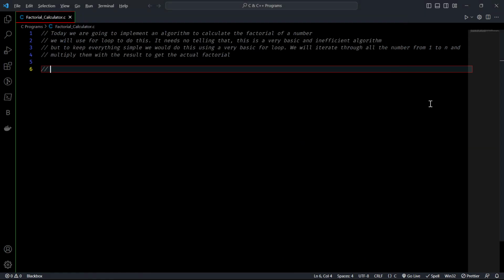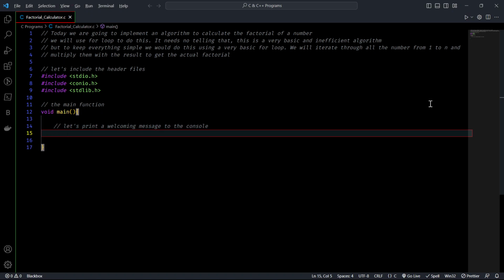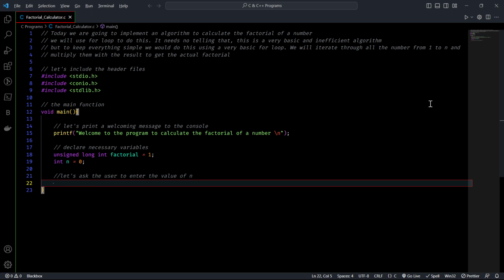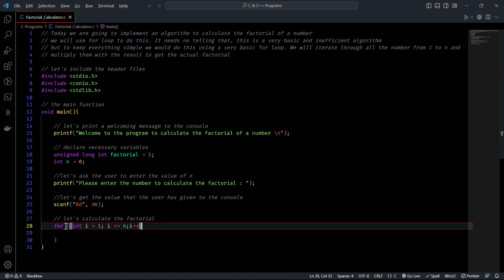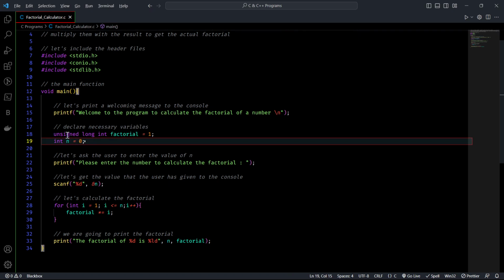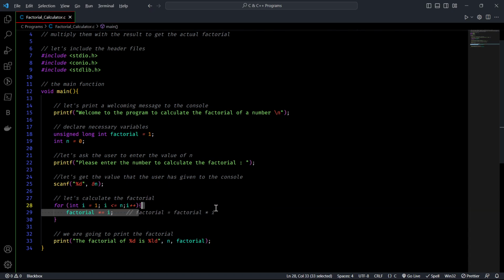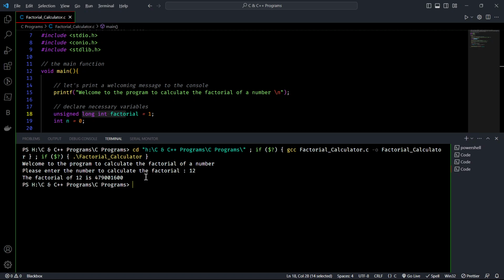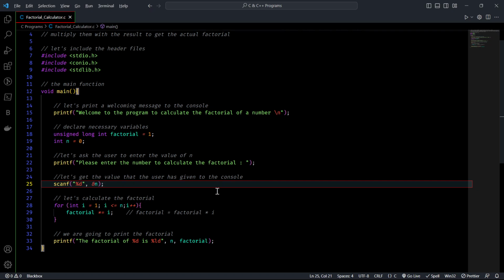Factorial Calculator in C using a For Loop || Coding Tutorial 💻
Welcome to my latest YouTube video where we explore the fascinating world of factorial calculation using the C programming language! In this tutorial, we'll dive into the concept of factorials and demonstrate how to build a factorial calculator using a for loop. Whether you're a beginner or an experienced programmer looking to sharpen your skills, this video is perfect for you!

We'll start by understanding what factorials are and why they are essential in various mathematical and programming scenarios. Then, we'll jump into the coding implementation. Using the power of C programming, we'll write an efficient code that calculates the factorial of a given number using a for loop.

Throughout the video, I'll guide you step-by-step, explaining the logic and structure of the for loop and how it relates to the factorial calculation. Don't worry if you're new to coding; I'll break down the concepts in a beginner-friendly manner, ensuring you grasp each step along the way.

Understanding how to calculate factorials is not only a valuable programming skill but also a fundamental concept in mathematics. By mastering this technique, you'll gain a deeper understanding of algorithms and problem-solving techniques that can be applied to a wide range of programming challenges.

Join me in this coding adventure and let's build a powerful factorial calculator using a for loop in C programming together! Let's unlock the secrets of factorial calculation!